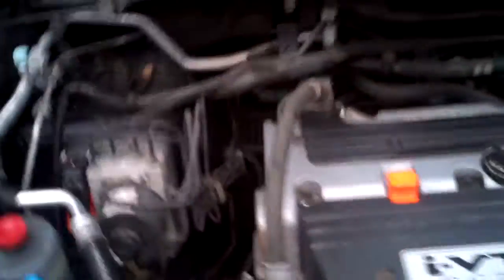2004 Honda Element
Sheesh..